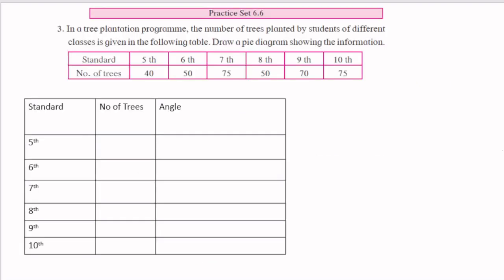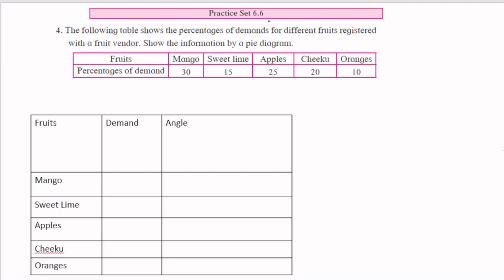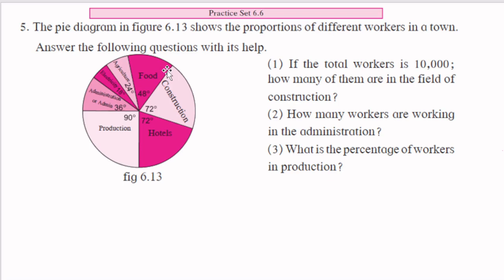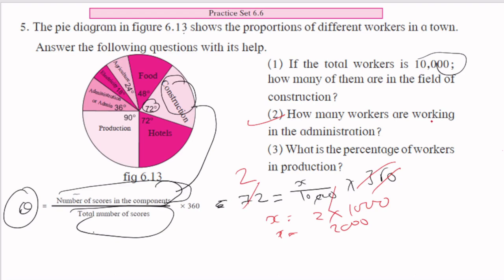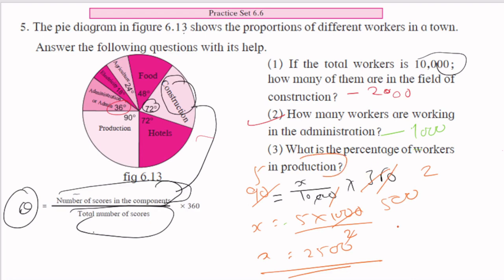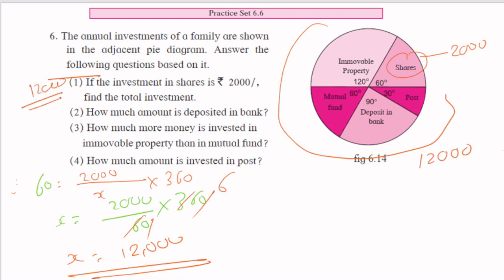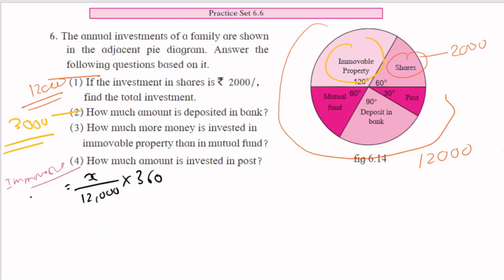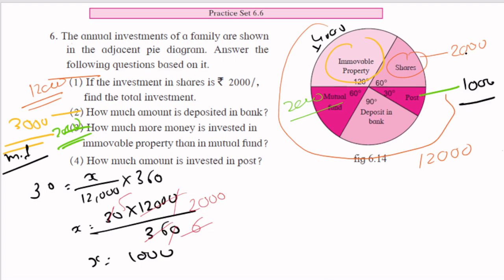Statistics class 10 | practice set 6.6 | PieDiagram Part2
Question number 3,4,5 and 6

This video covers basics of PIE diagram and requirement of pie diagram also solution of practice 6.6 question no3 and 6 maharashtra Board. Watch video to get experience of private tuition learning.

statistics,
statistics class 10 maths,
statistics class 10 important questions,
class 10,